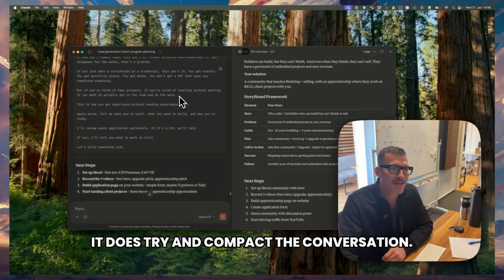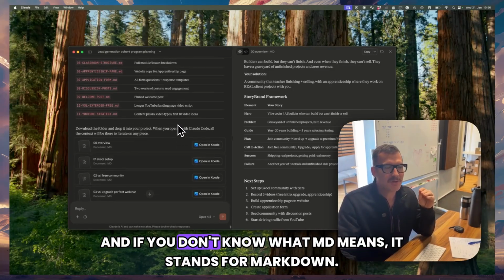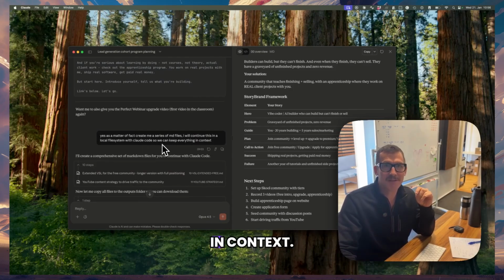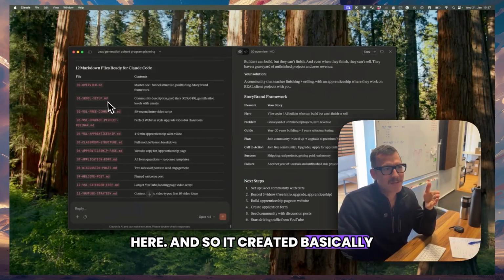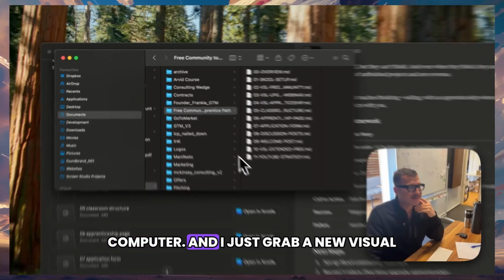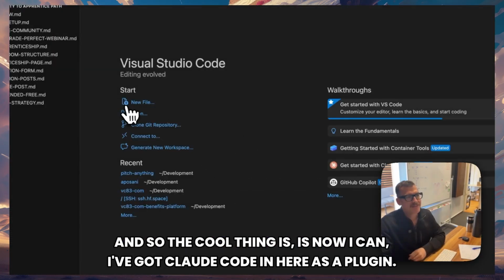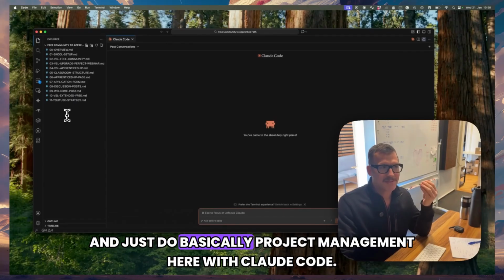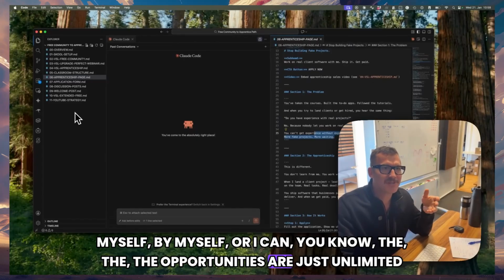Stop Using Claude Wrong: MD Files Are the Key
Summary
Remington shares tips on using Claude Code for project management, including creating MD files for context, integrating with a local file system, and using Visual Studio for organization and flexibility.

Takeaways
- Claude Code enables project management with MD files
- Visual Studio and Claude Code provide organization and flexibility for project work

Checkout my Community to become an AI Power User!